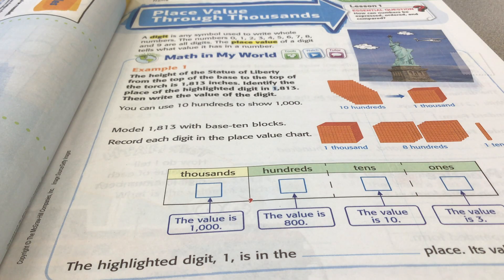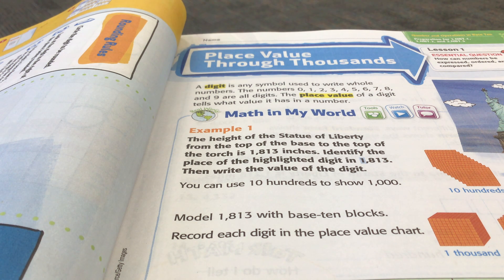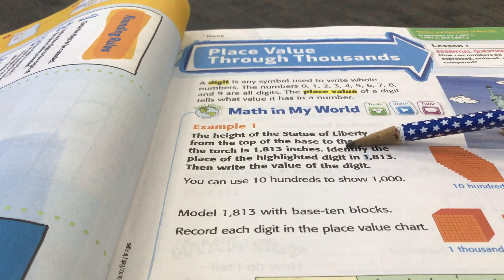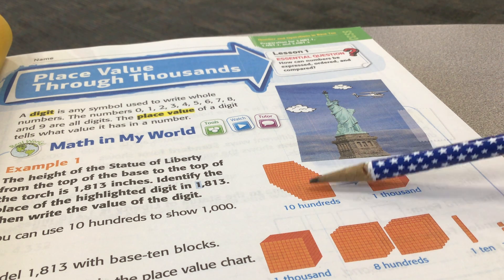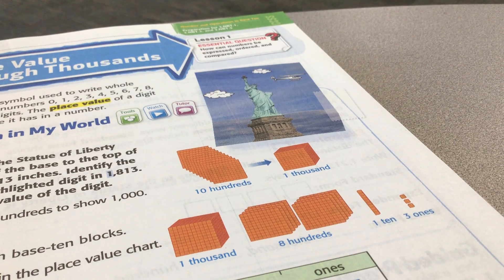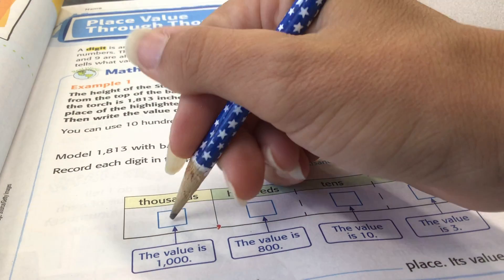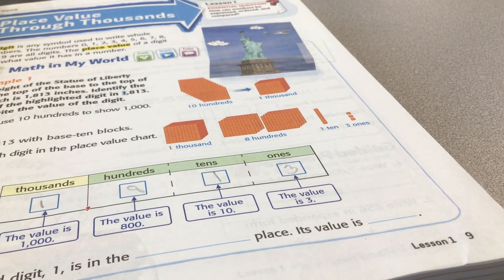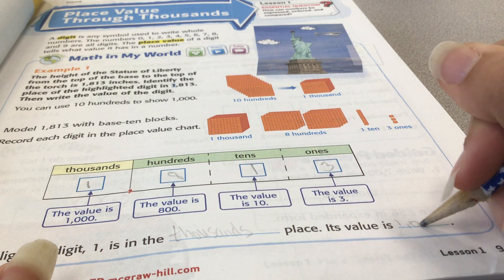MyMath 3rd Grade pg9-10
My Math 3rd grade pages 9 and 10